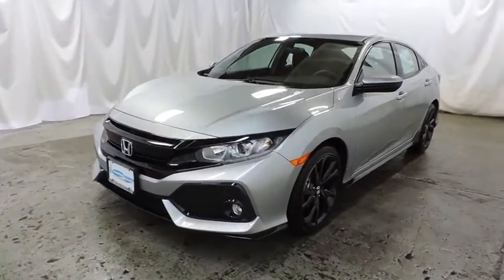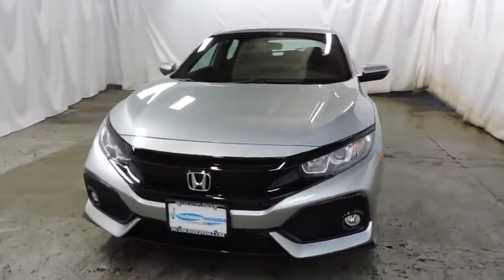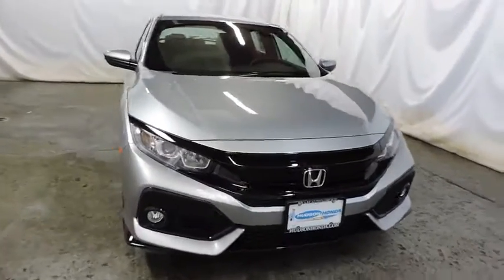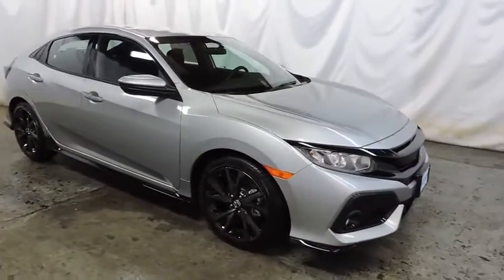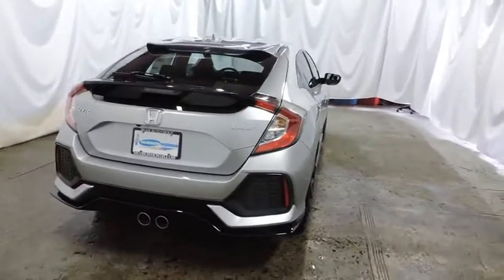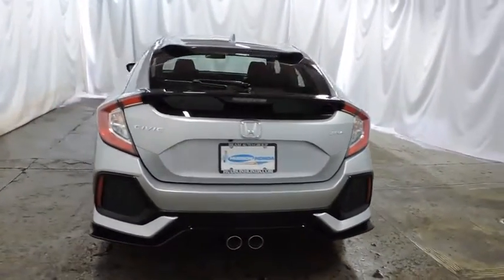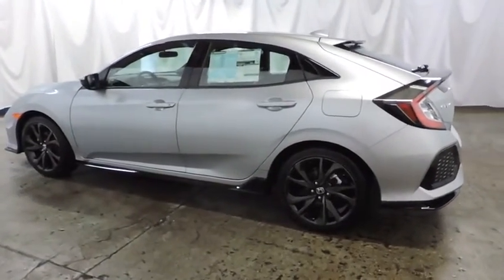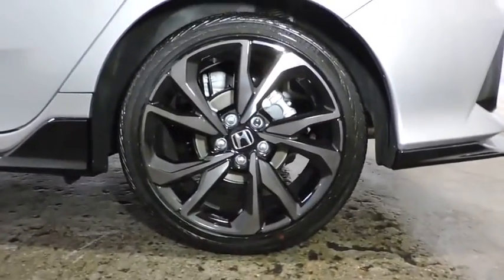2017 Honda Civic Hatchback Hudson, West New York, Jersey City, Tenafly, Paramus, NJ HHHU406447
2017 Honda Civic Hatchback
2017 Honda Civic Hatchback Sport - Stock#: HHHU406447 - VIN#: SHHFK7H4XHU406447

Hudson Honda
6608 John F Kennedy Blvd

Hudson Honda is excited to offer this 2017 Honda Civic Hatchback. Start enjoying more time in your new ride and less time at the gas station with this 2017 Honda Civic Hatchback. The look is unmistakably Honda, the smooth contours and cutting-edge technology of this Honda Civic Hatchback Sport will definitely turn heads. There is no reason why you shouldn't buy this Honda Civic Hatchback Sport. It is incomparable for the price and quality. Just what you've been looking for. With quality in mind, this vehicle is the perfect addition to take home.
Radio: 160-Watt AM/FM Audio System -inc: 4 speakers, 5-inch color LCD screen, Bluetooth HandsFreeLink, Bluetooth streaming audio, radio data system (RDS), speed-sensitive volume control (SVC), 1 USB audio interface 1.0-amp charging port in front, illuminated steering wheel-mounted audio controls and fin-type roof-mounted antenna,Integrated Roof Antenna,1 LCD Monitor In The Front,Radio w/Seek-Scan, Clock, Voice Activation and External Memory Control,Body-Colored Door Handles,Wheels w/Machined w/Painted Accents Accents,Front Fog Lamps,Fully Automatic Projector Beam Halogen Daytime Running Headlamps w/Delay-Off,Black Side Windows Trim,Steel Spare Wheel,Light Tinted Glass,Compact Spare Tire Mounted Inside Under Cargo,Lip Spoiler,Body-Colored Rear Bumper,Body-Colored Power Side Mirrors w/Manual Folding,Fixed Rear Window w/Fixed Interval Wiper, Heated Wiper Park and Defroster,Liftgate Rear Cargo Access,Clearcoat Paint,Tires: P235/40R18 91W AS,Fixed Interval Wipers,Rocker Panel Extensions,Wheels: 18 Alloy,Body-Colored Front Bumper,Grille w/Chrome Bar,Fully Galvanized Steel Panels,Fade-To-Off Interior Lighting,Rear Cupholder,Sliding Front Center Armrest and Rear Center Armrest,Automatic Air Conditioning,Remote Keyless Entry w/Integrated Key Transmitter, Illuminated Entry and Panic Button,FOB Controls -inc: Trunk/Hatch/Tailgate,Delayed Accessory Power,Leather/Metal-Look Steering Wheel,Fabric Seating Surfaces,Driver Foot Rest,Power 1st Row Windows w/Driver And Passenger 1-Touch Up/Down,Front Map Lights,Digital/Analog Display,Cargo Space Lights,Full Cloth Headliner,Power Fuel Flap Locking Type,Perimeter Alarm,Manual Tilt/Telescoping Steering Column,Power Rear Windows,Gauges -inc: Speedometer, Odometer, Tachometer, Trip Odometer and Trip Computer,Roll-Up Cargo Cover,Power Door Locks w/Autolock Feature,Leather/Metal-Look Gear Shift Knob,Fixed Rear Head Restraints,Glove Box,Trip Computer,Day-Night Rearview Mirror,Redundant Digital Speedometer,1 12V DC Power Outlet,6-Way Driver Seat -inc: Manual Fore/Aft Movement,Driver And Passenger Visor Vanity Mirrors w/Driver And Passenger Illumination,60-40 Folding Bench Front Facing Fold Forward Seatback Rear Seat,HVAC -inc: Underseat Ducts,Interior Trim -inc: Metal-Look Instrument Panel Insert, Metal-Look Door Panel Insert, Metal-Look Console Insert and Metal-Look Interior Accents,4-Way Passenger Seat -inc: Manual Fore/Aft Movement,Remote Releases -Inc: Power Cargo Access,Systems Monitor,Engine Immobilizer,Cruise Control w/Steering Wheel Controls,Full Carpet Floor Covering -inc: Carpet Front And Rear Floor Mats,Full Floor Console w/Covered Storage and 1 12V DC Power Outlet,Valet Function,Outside Temp Gauge,Reclining Front Bucket Seats -inc: driver's seat w/manual height adjustment and adjustable head restraints,Air Filtration,Front Cupholder,Instrument Panel Bin, Driver / Passenger And Rear Door Bins,Seats w/Cloth Back Material,Carpet Floor Trim and Carpet Trunk Lid/Rear Cargo Door Trim,Strut Front Suspension w/Coil Springs,12.4 Gal. Fuel Tank,Engine: 1.5L I-4 DOHC 16-Valve Turbocharged,Transmission: Continuously Variable -inc: dual-mode paddle shifters,,Front-Wheel Drive,Single Stainless Steel Exhaust w/Chrome Tailpipe Finisher,Gas-Pressurized Shock Absorbers,Multi-Link Rear Suspension w/Coil Springs,4-Wheel Disc Brakes w/4-Wheel ABS, Front Vented Discs, Brake Assist, Hill Hold Control and Electric Parking Brake,Front And Rear Anti-Roll Bars,Electric Power-Assist Speed-Sensing Steering,Airbag Occupancy Sensor,VSA Electronic Stability Control (ESC),Rear Child Safety Locks,Low Tire Pressure Warning,Side Impact Beams,Outboard Front Lap And Shoulder Safety Belts -inc: Rear Center 3 Point, Height Adjusters and Pretensioners,Back-Up Camera,Dual Stage Driver And Passenger Front Airbags,Dual Stage Driver And Passenger Seat-Mounted Side Airbags,Curtain 1st And 2nd Row Airbags,ABS And Driveline Traction Cont